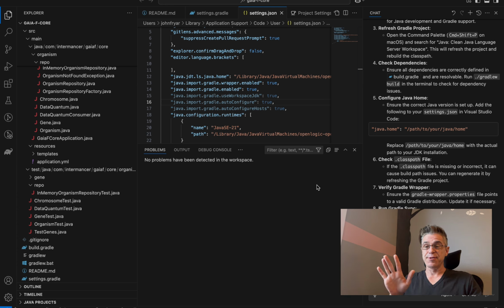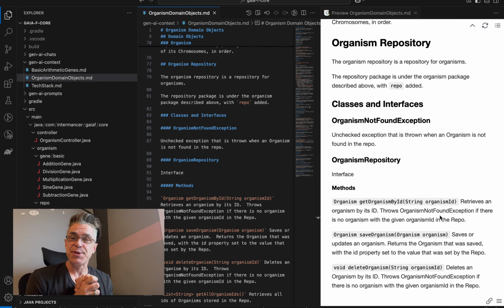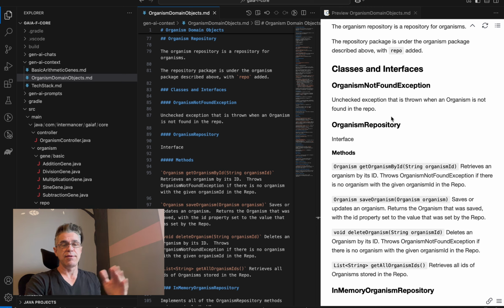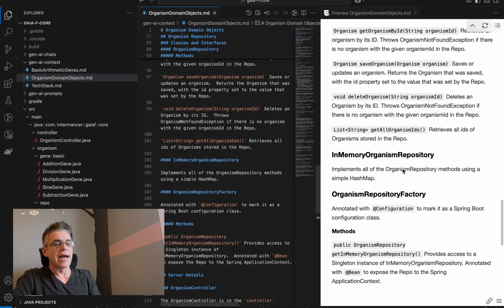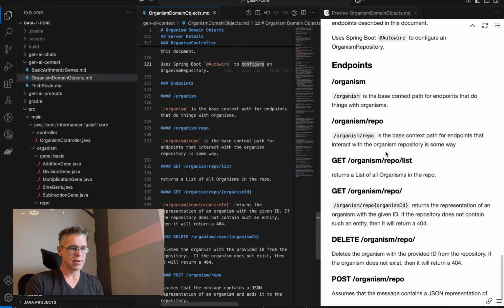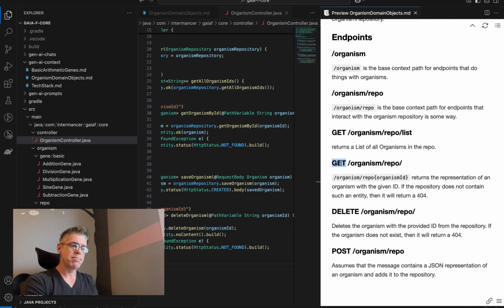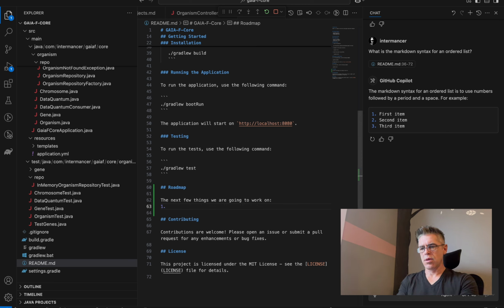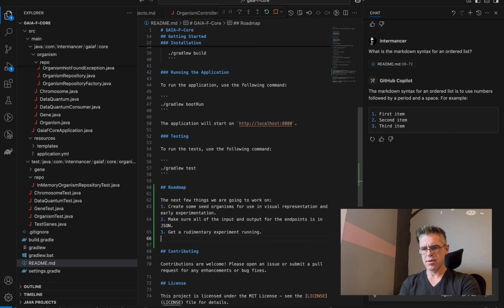Cleaning up some mess in the context so AI knows what to do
Story time about some cleanup I did off camera.